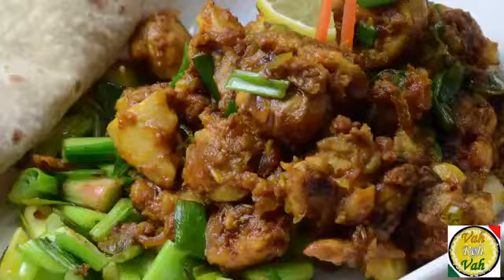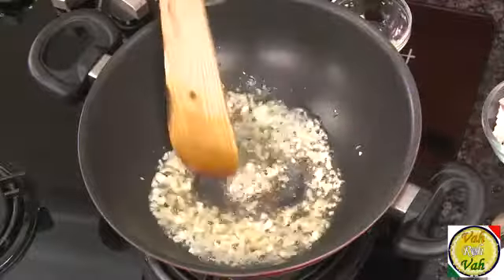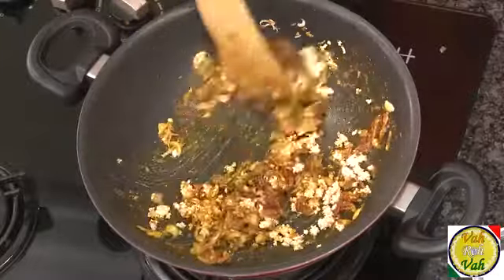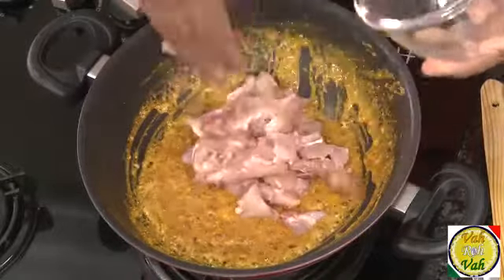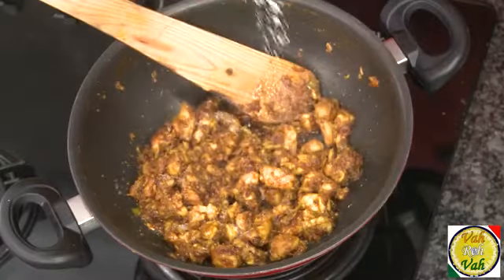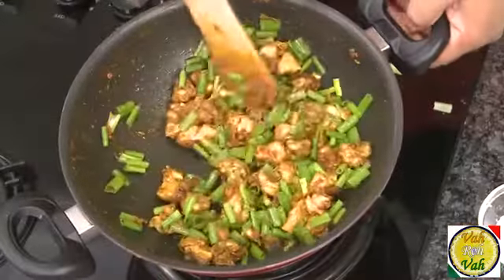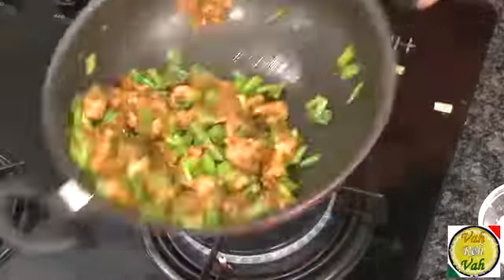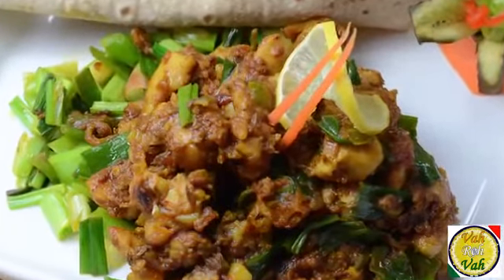How To Make Chicken With Spring Onion Masala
Sautéd spring onions combined with chicken is incredibly sweet and tasty, and make a perfect combination .Both the chicken and spring onion tossed with the indian spices will be excellent for non vegetarians.

Chicken 250 g
Oil 1 tb
Cumin seeds ½ ts
Ginger garlic chopped 1 ts
Spring onions 1 bunch
Salt to taste
Green chilly 3 n
Coriander powder 1 tb
Chilly powder 1 ½ ts
Garam masala powder 1 ts
Cashew nuts (powdered) 20 g

Add some oil in a pan when it gets hot add cumin seeds, chopped ginger garlic, cook this till raw flavor is gone then add spring onions (white part), add salt, green chilly, sauté this till onions are slightly brown in color, add coriander powder, chilly powder, garam masala powder, coarsely grounded cashew nuts powder, cook this few minutes then add pieces of chicken mix this chicken along with masala and put the lid on and let it cook till it is tender, then add spring onions, mix this and switch off the flame.
Serve this with chapatti, naan, pulka.